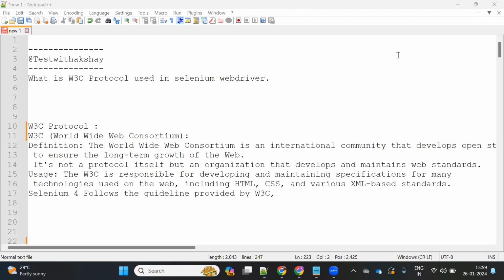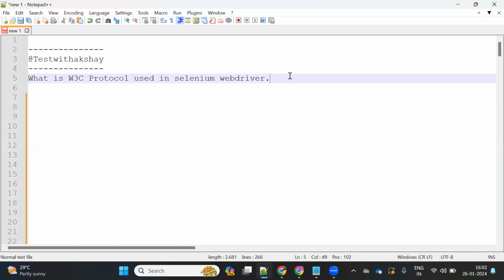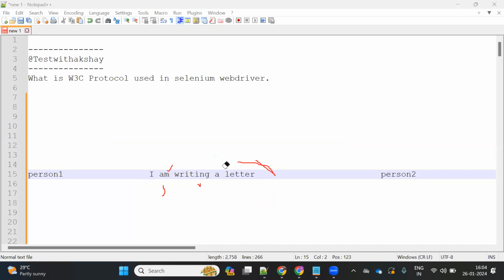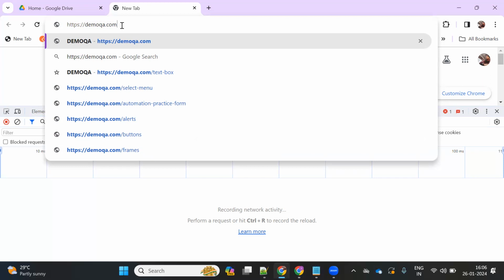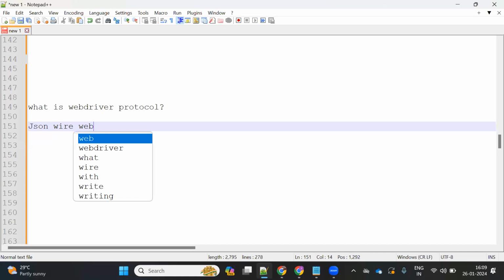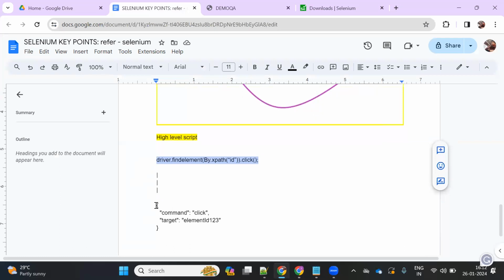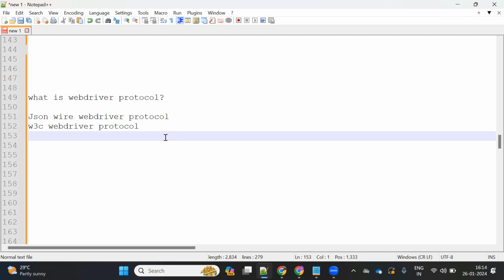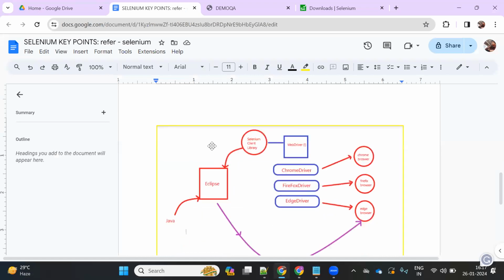Selenium 4 - W3C Standardized WebDriver Protocol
In this session, I have explained about the W3C Standardization of Selenium and its WebDriver protocol changes along with the other benefits of this W3C Standardization for Selenium.